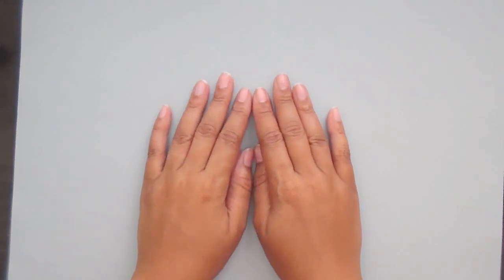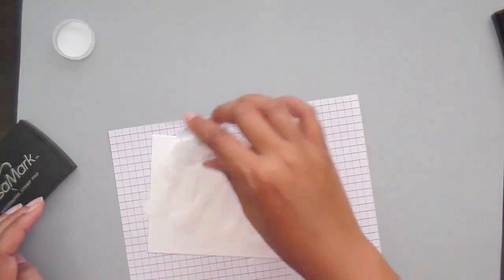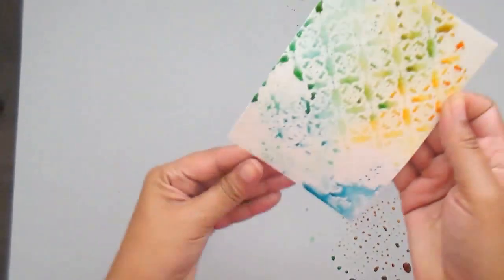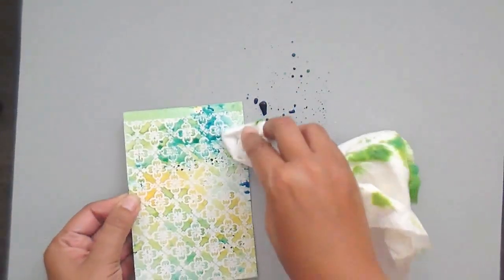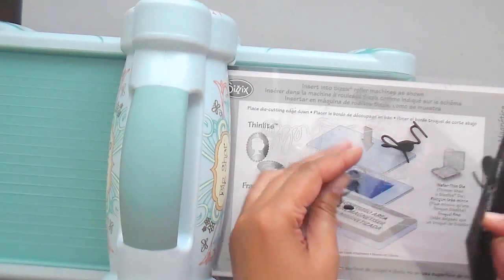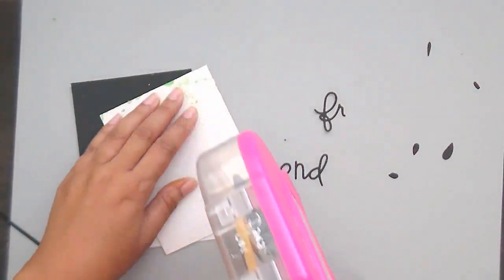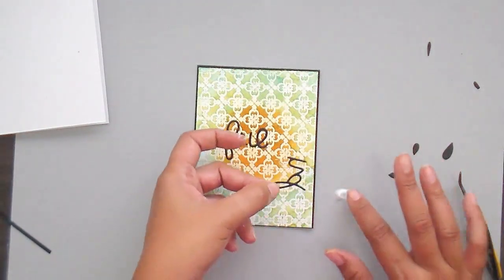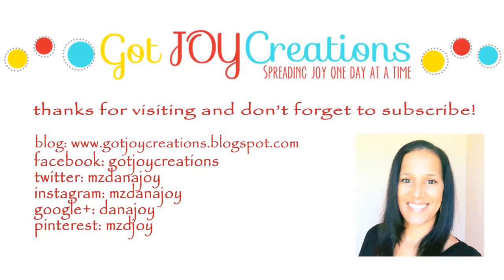Masculine Friend Card - Background Stamps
I've created a very simple and masculine card using the Hero Arts Herb and Honey background stamp and some distress inks.  Super easy card to make for any friend.  The friend sentiment is from Paper Smooches.